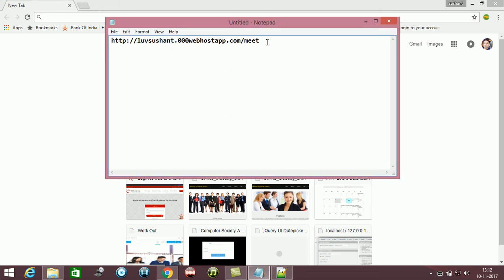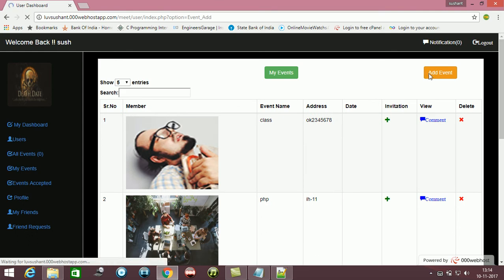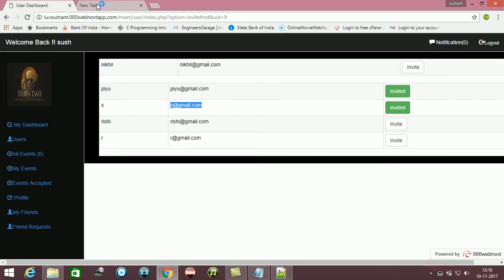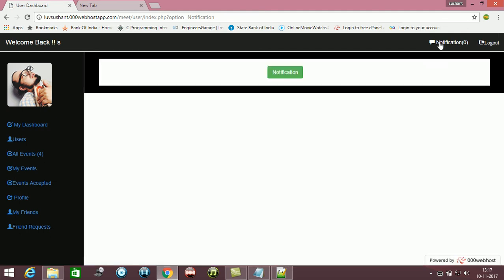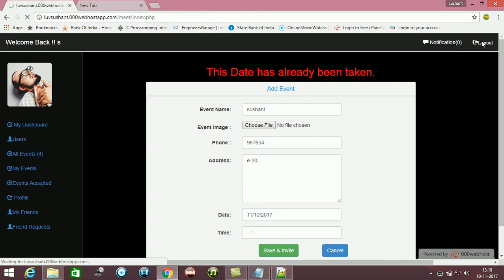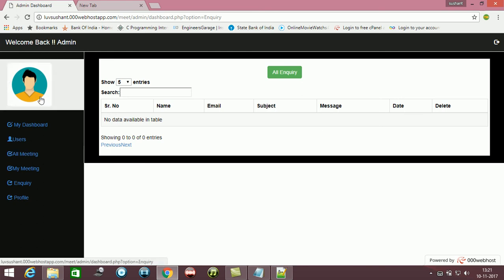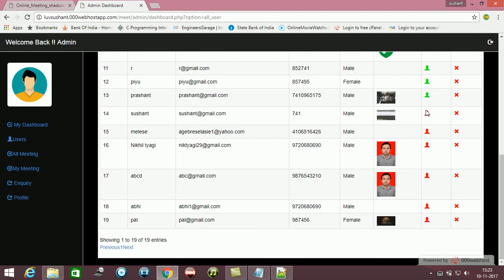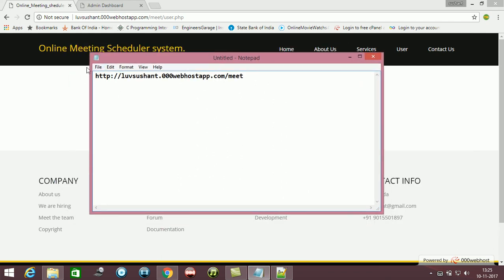online meeting scheduler